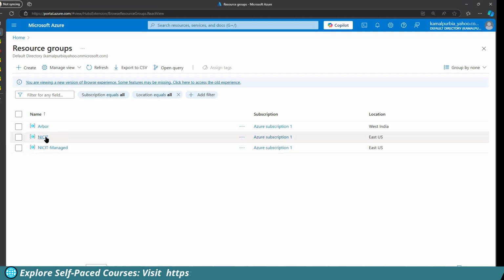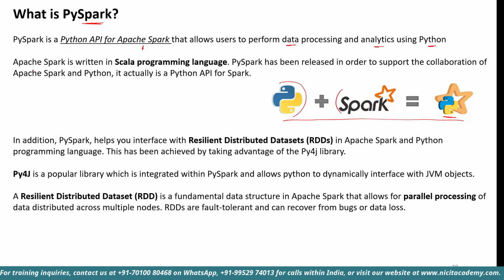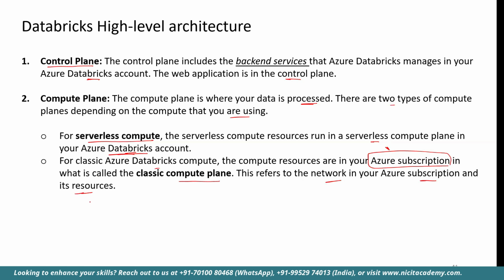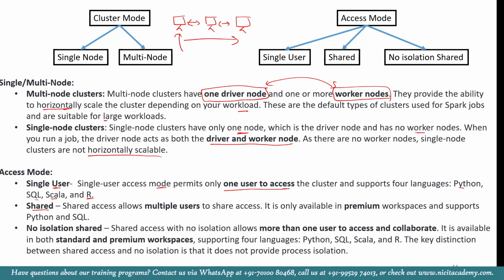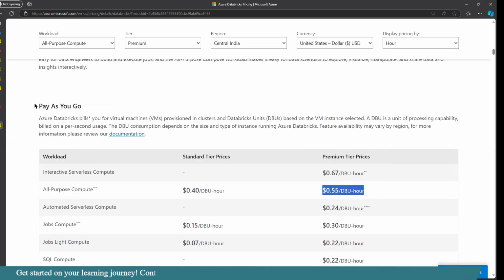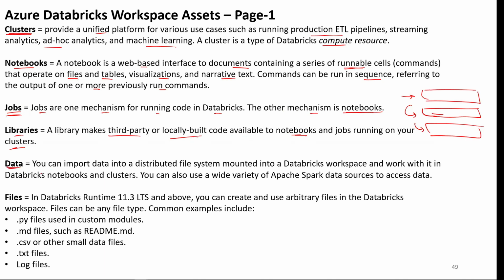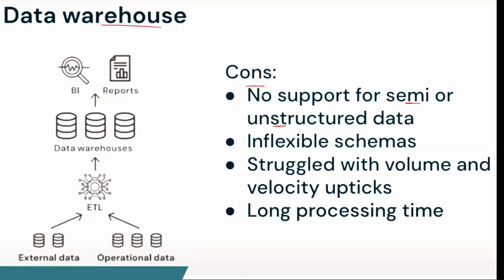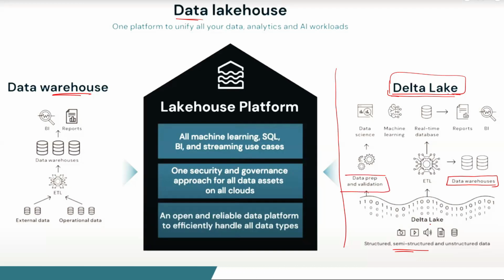Day 04 - Datalake house, Databricks and workspace, Apache spark